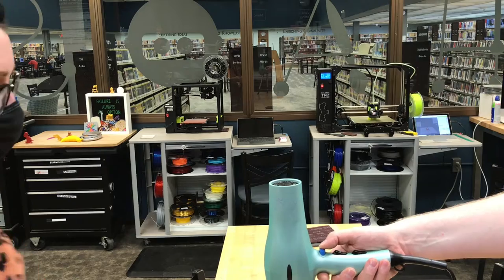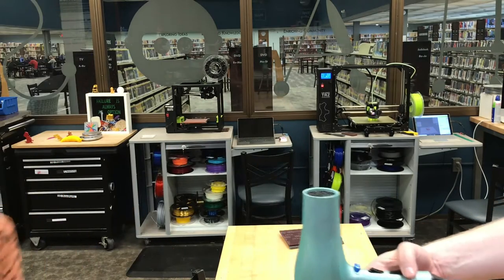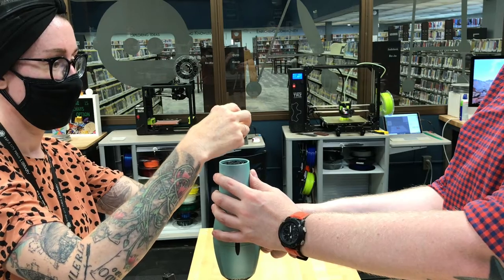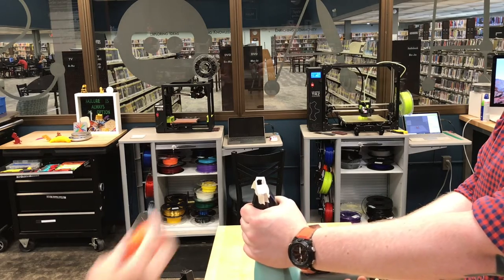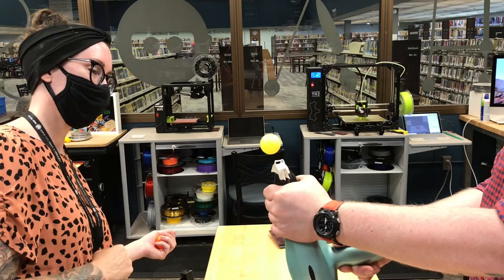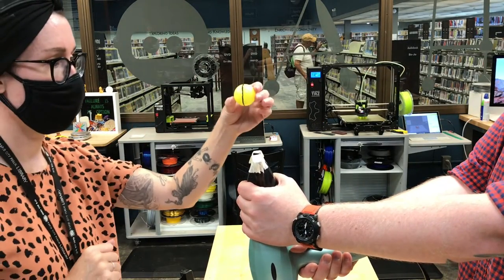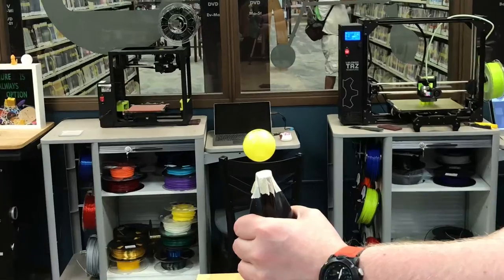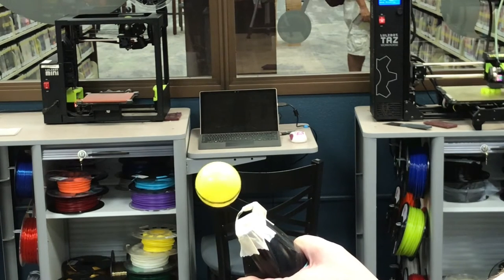Floating Ping Pong Ball!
It's time for more science magic!  We can make ping pong balls float in midair (and learn a little something about the Bernoulli Principle, too)!